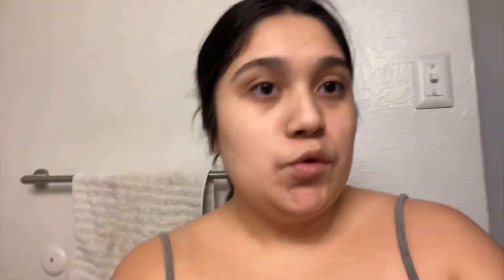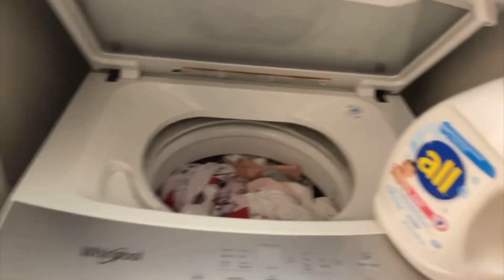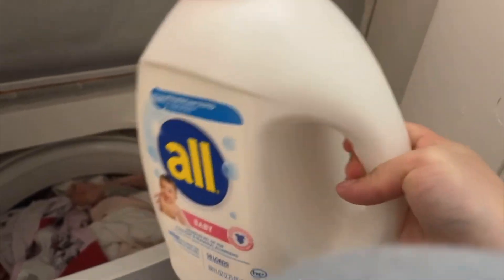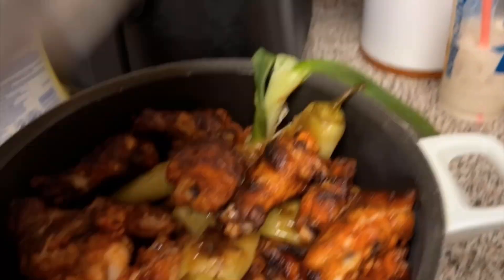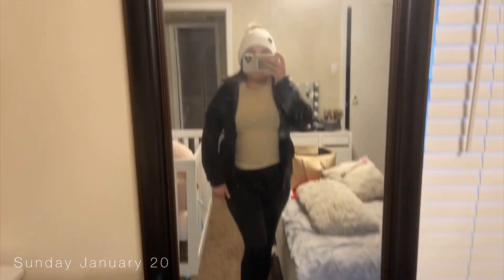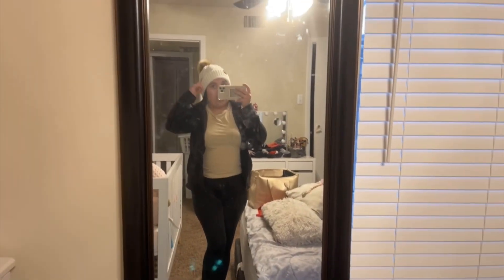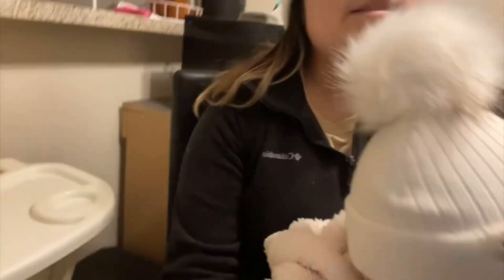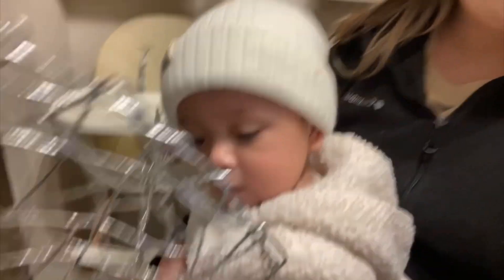WEEKEND VLOG: cleaning | target run | dutch bros | cookout | mom life lately with a 9 month old